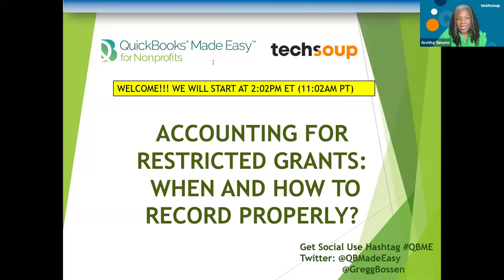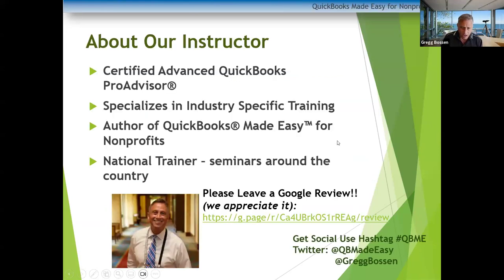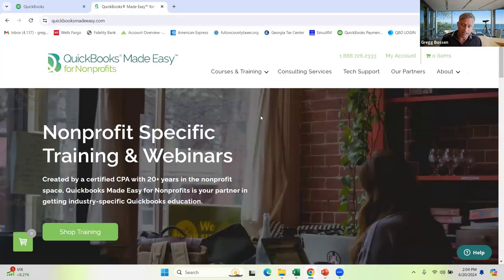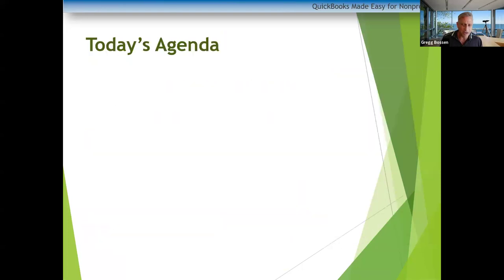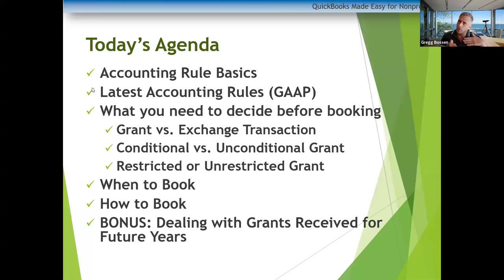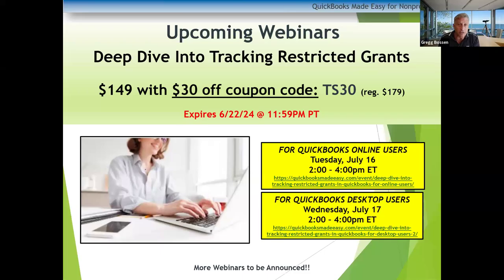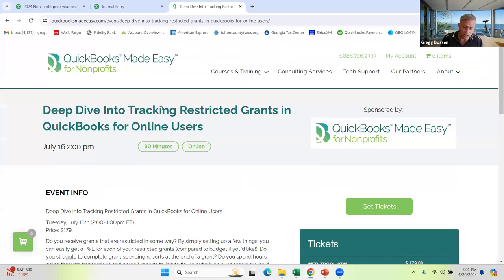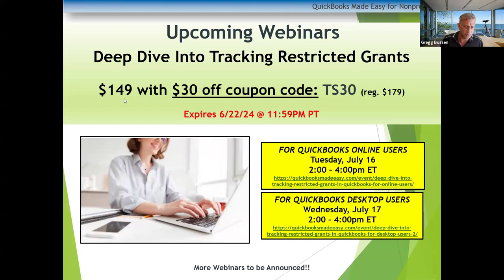Accounting for Restricted Grants When and How To Record Properly?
In this webinar, member learned how to stay in compliance with generally accepted accounting principles (GAAP) for restricted grants.